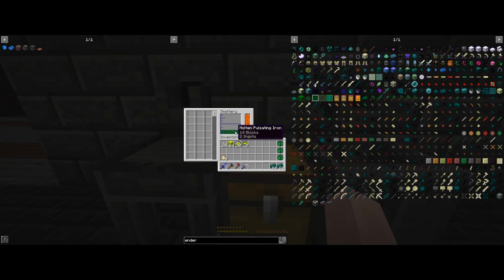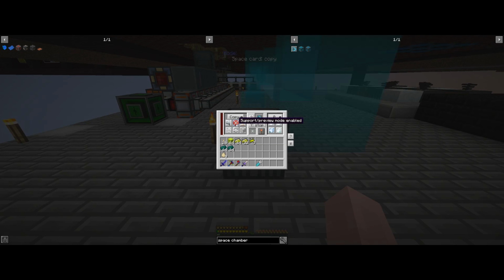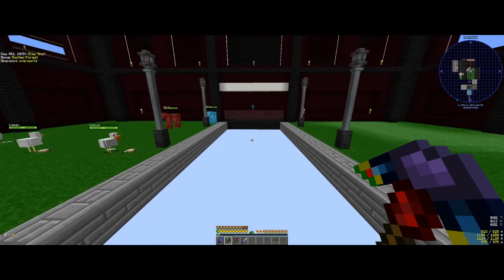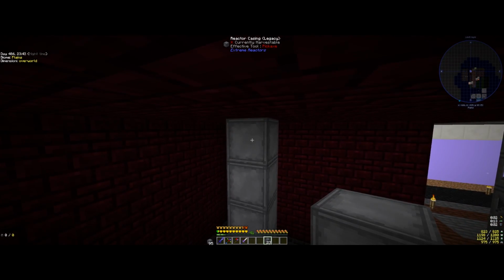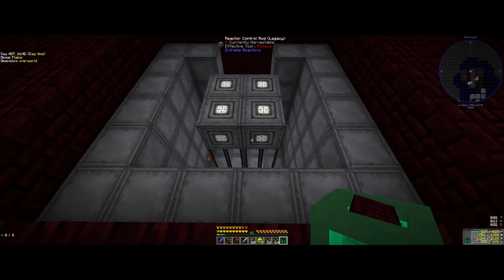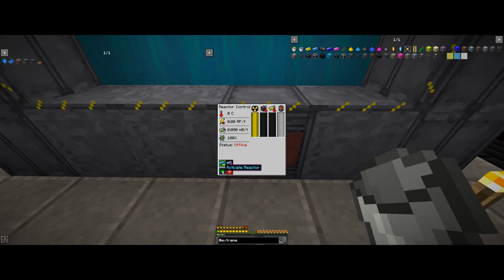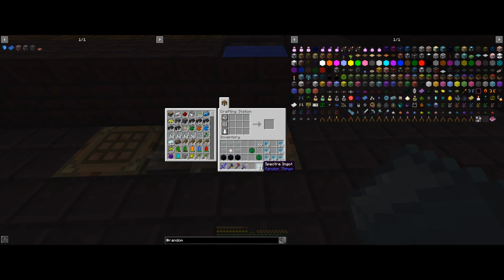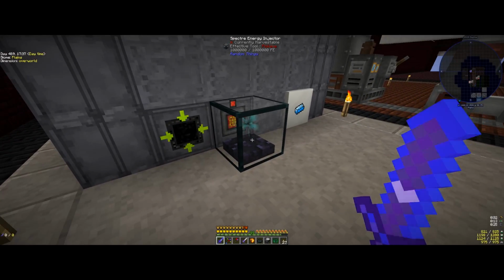Project Ozone 3 EP18 - Extreme Reactors, Random Things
In this episode, we set up out first Extreme Reactor and make sure our Power can be received anywhere with the help of Spectre Coils

NOTE: I will be on travel until the middle of April. I am currently on a M-W-F upload format.